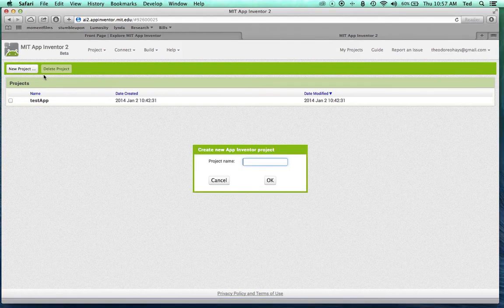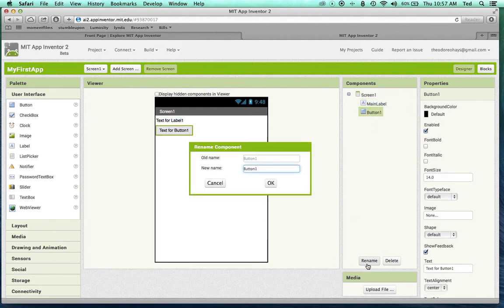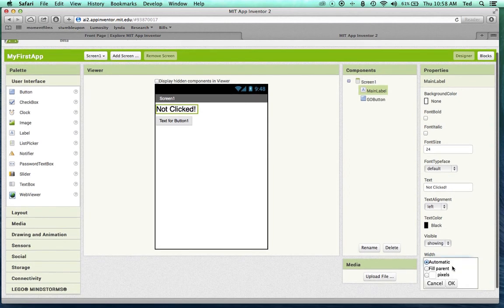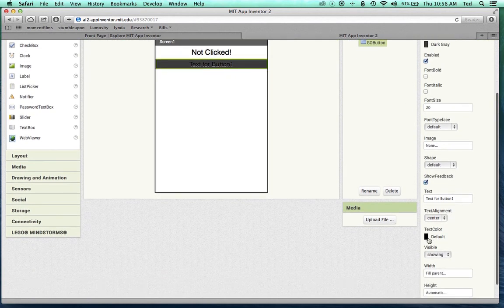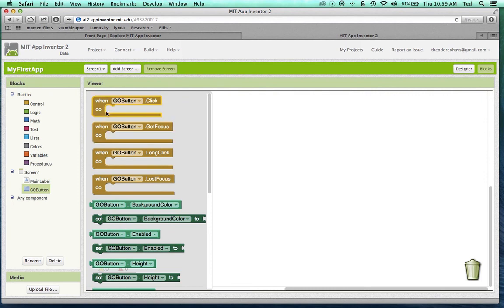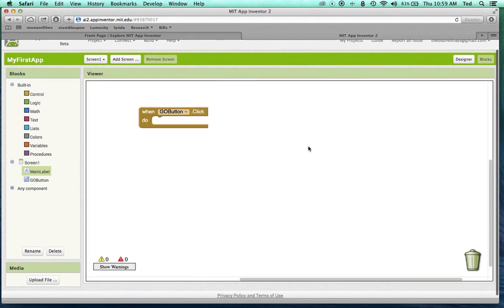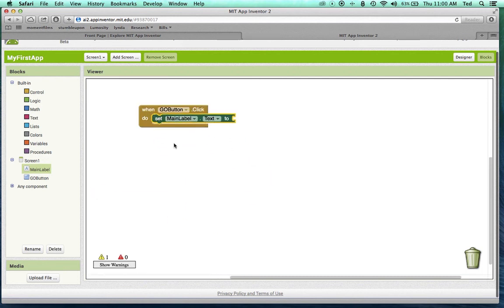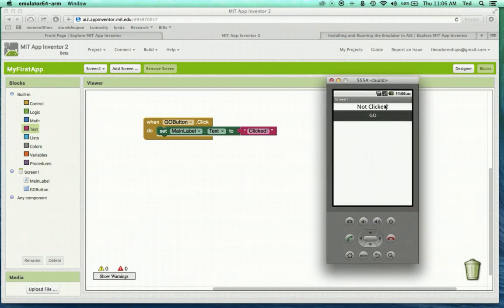SetUp- My First App